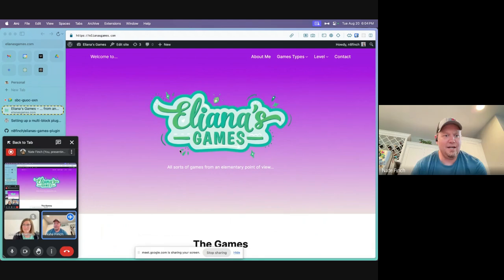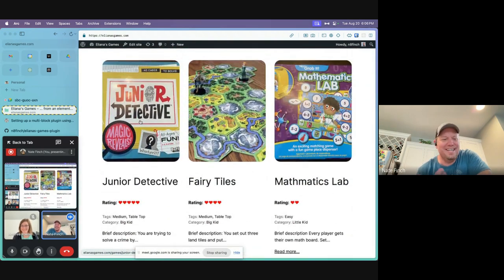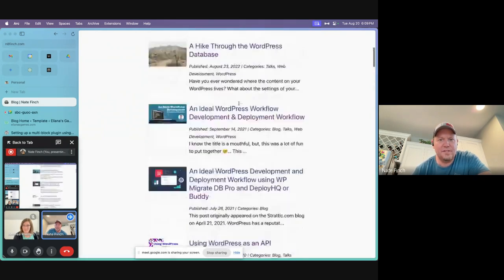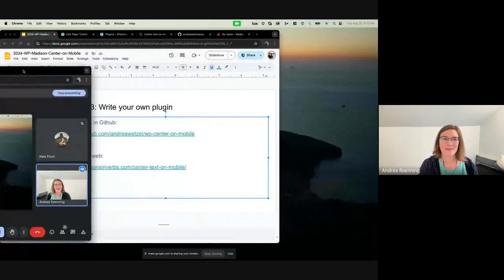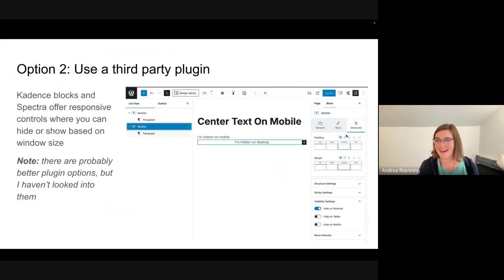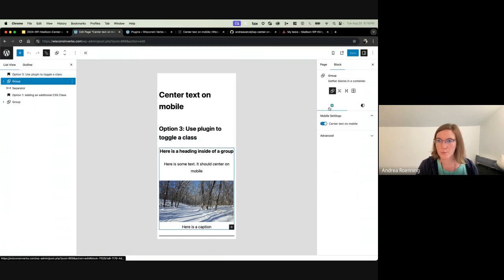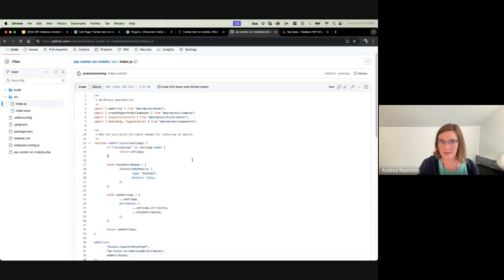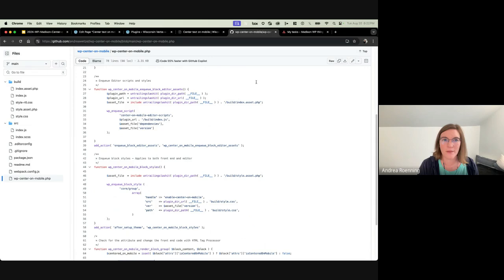August 20 Madison WP Meetup